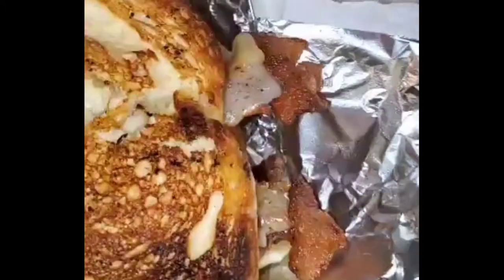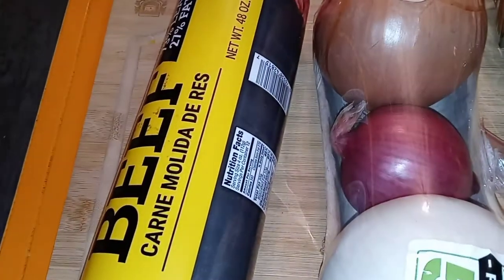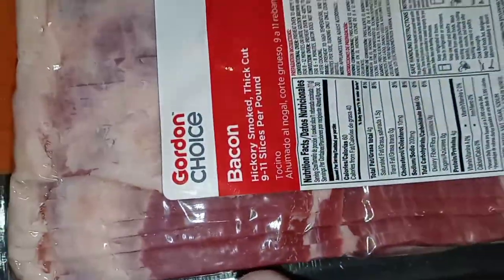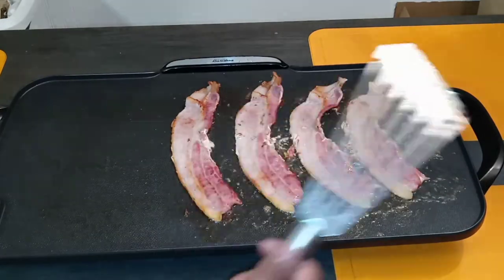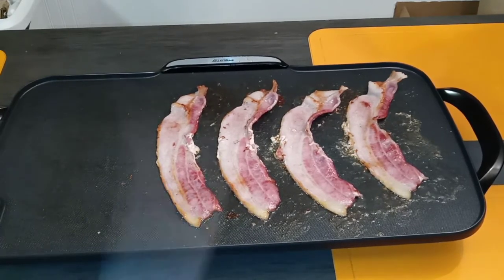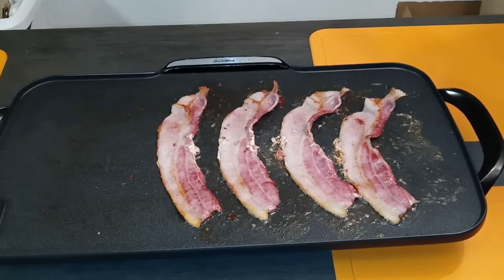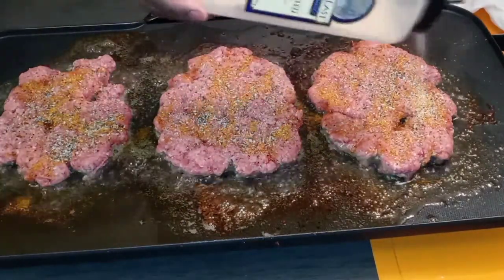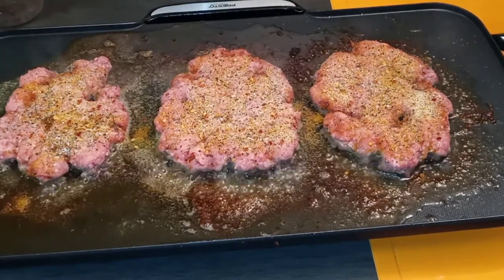BACON MUSHROOM SWISS BURGER 🍔💯🥓| Yaya's Catering 👩🏾‍🍳💜burgers